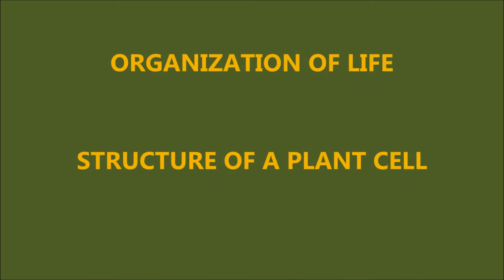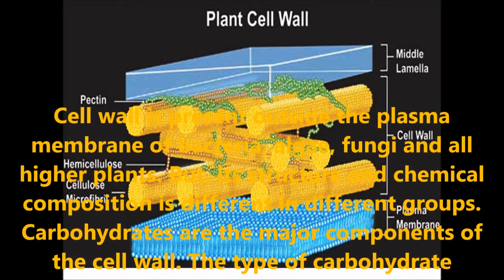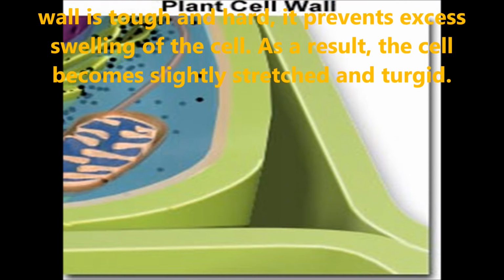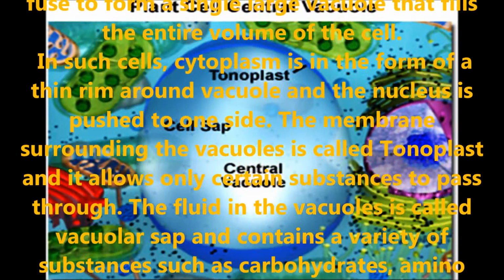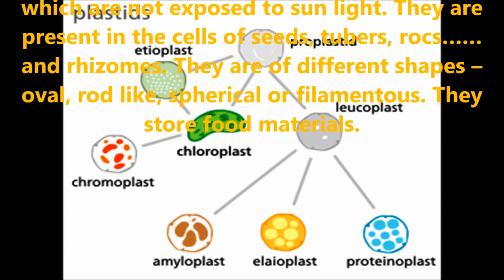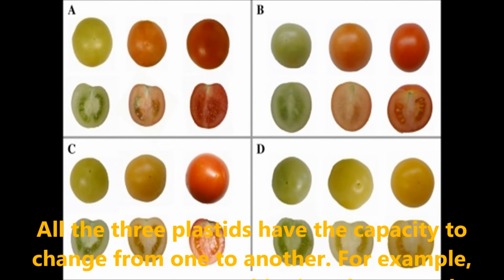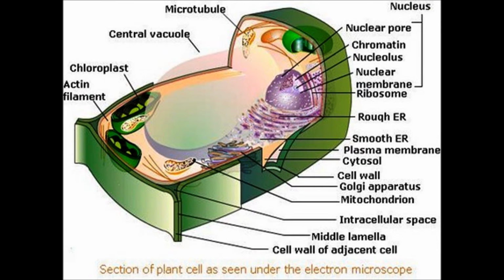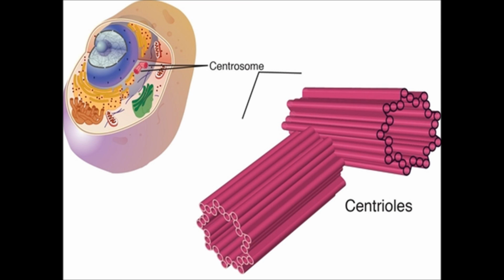STRUCTURE OF A PLANT CELL | CBSE | CLASS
ORGANIZATION OF LIFE-STRUCTURE OF A PLANT CELL-CLASS-X